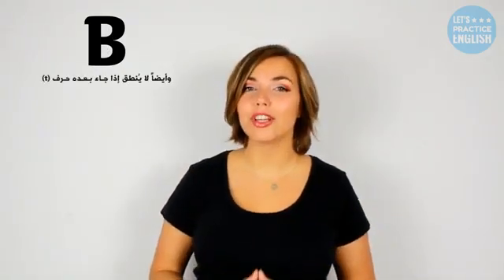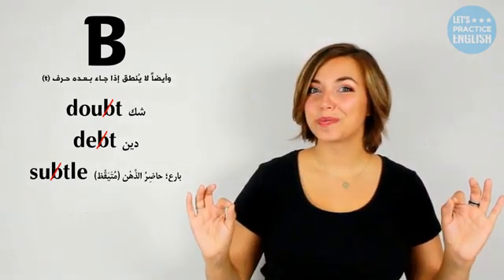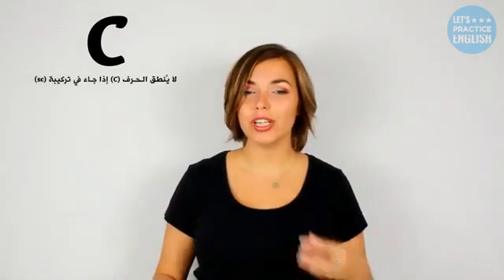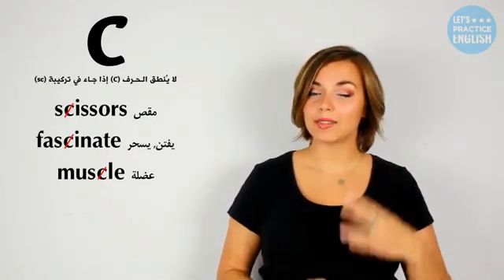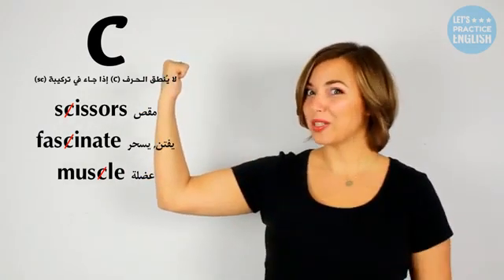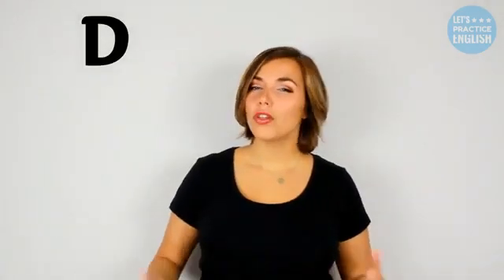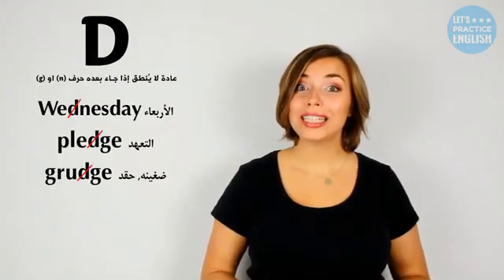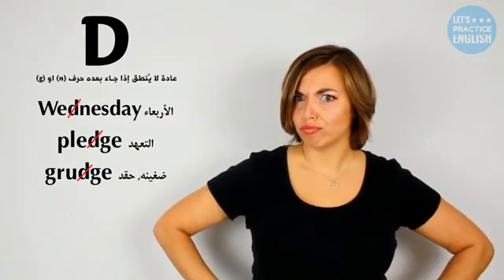طرق نطق الحروف الساكنه والجر